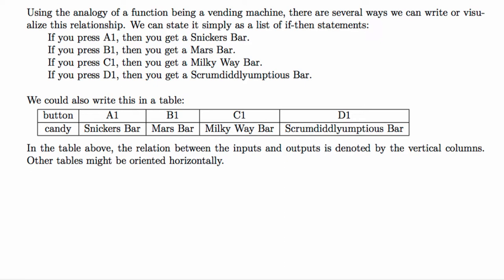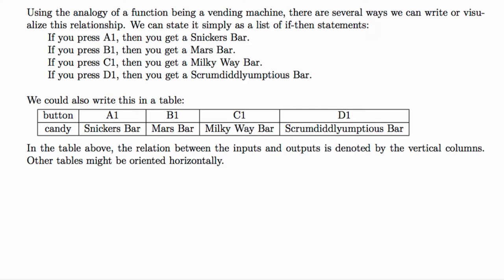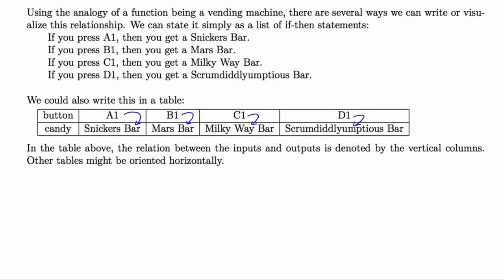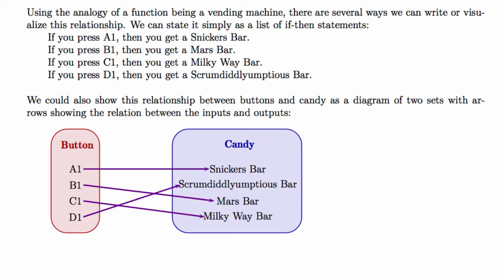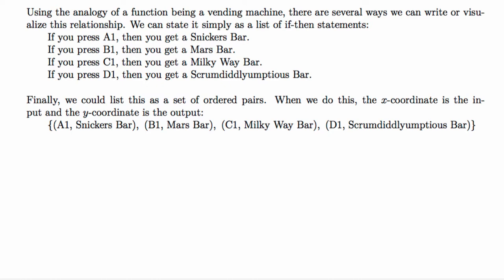MTH 65 (m9v2) Different Ways to Present Functions